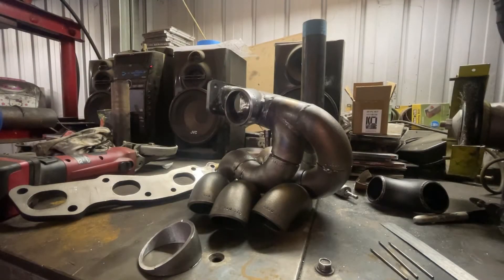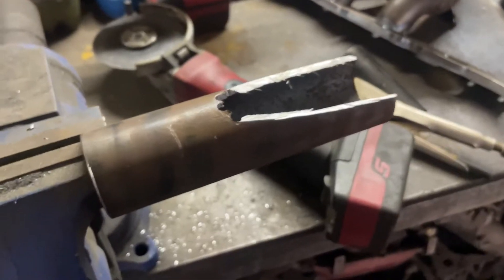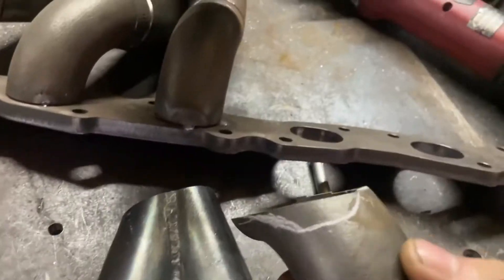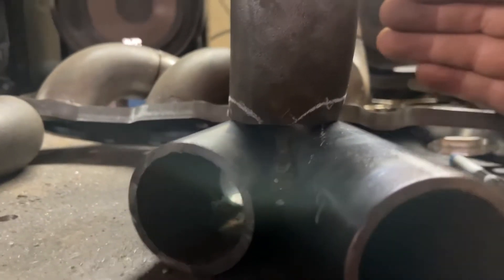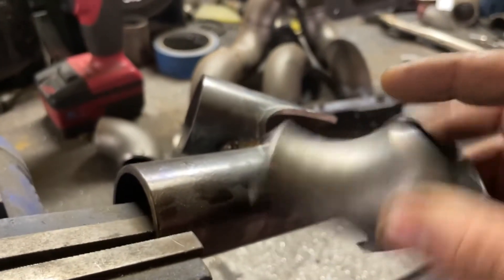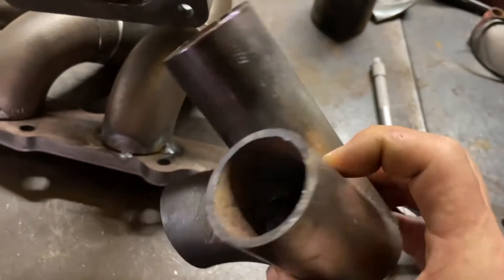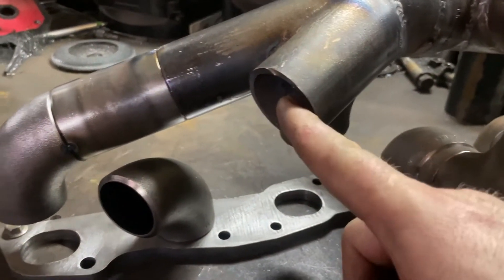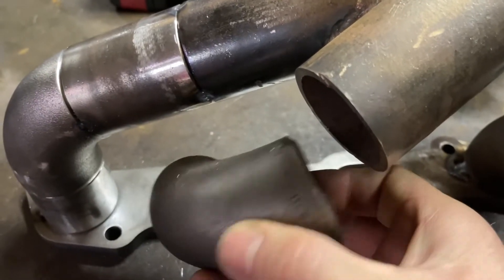RB26 turbo manifold fabrication part 3 - R34 GTT to GTR conversion [Ep28]